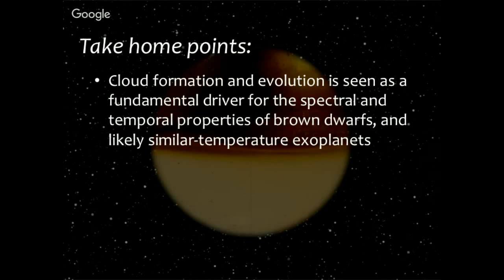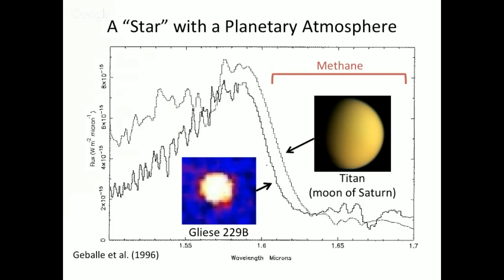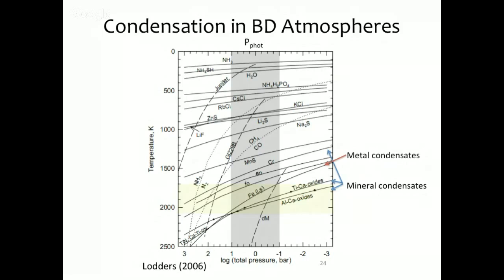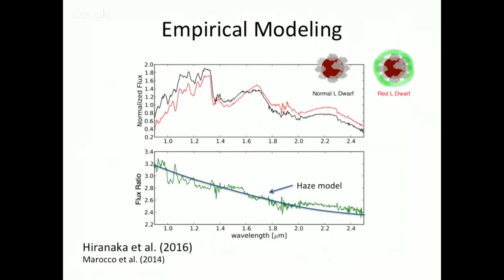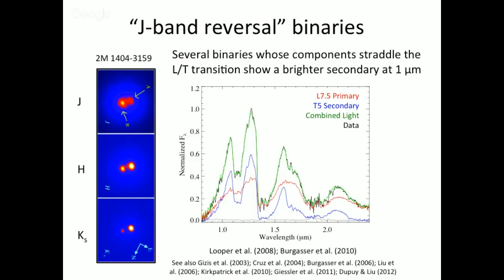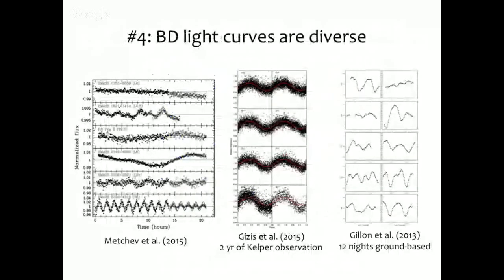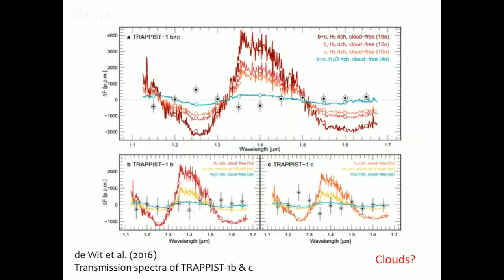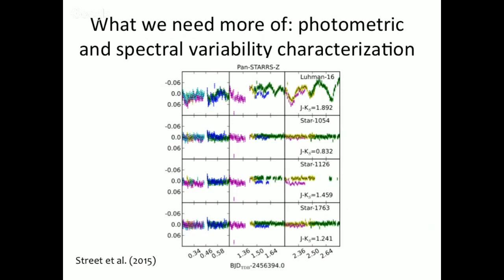LCOGT Talk 9/7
Talk on weather in brown dwarfs given at Las Cumbres Observatory Global Telescope network headquarters on September 7, 2016